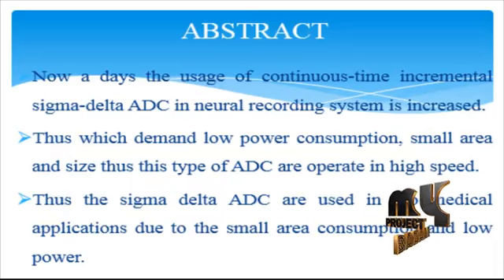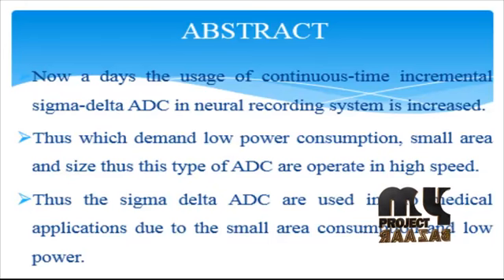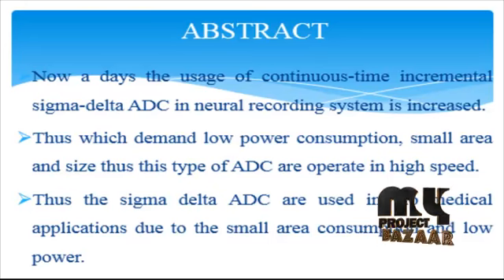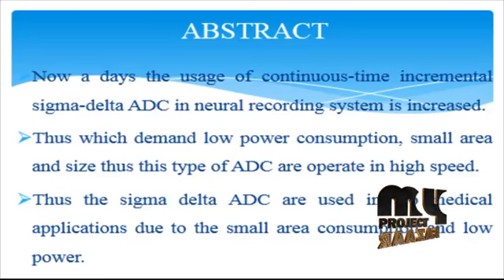A Power-Efficient Continuous-Time Incremental Sigma-Delta ADC for Neural Recording Systems